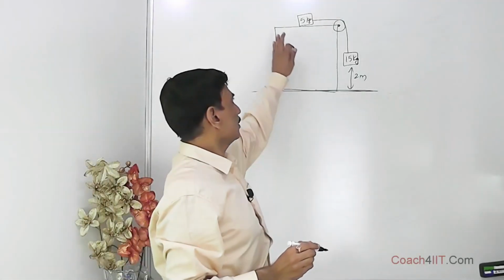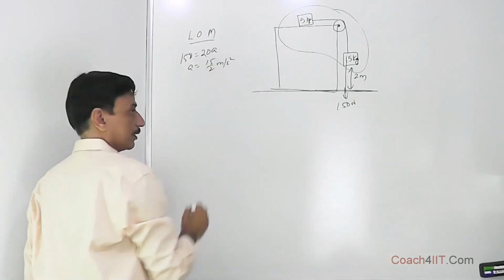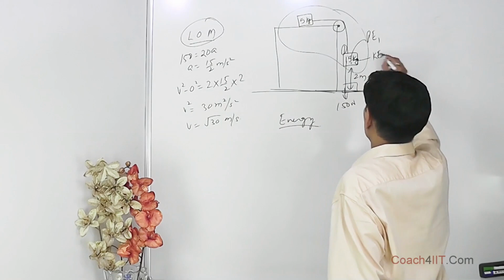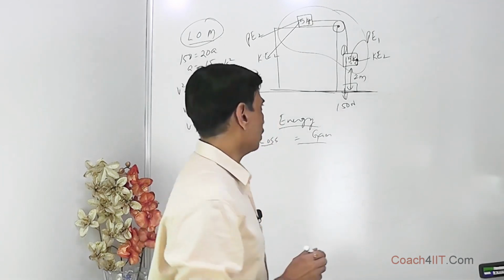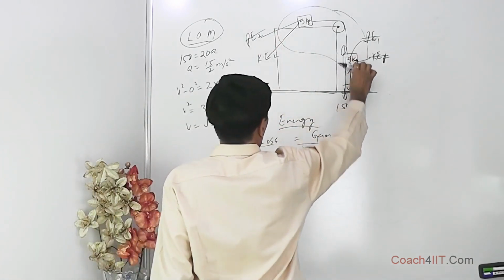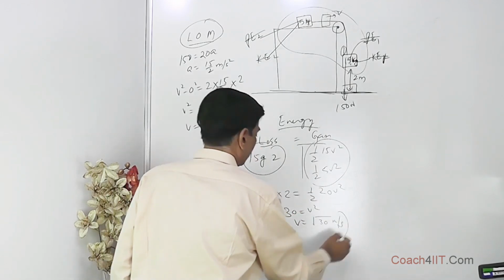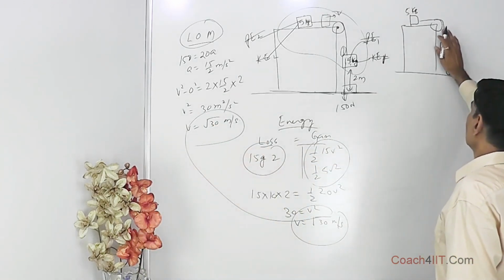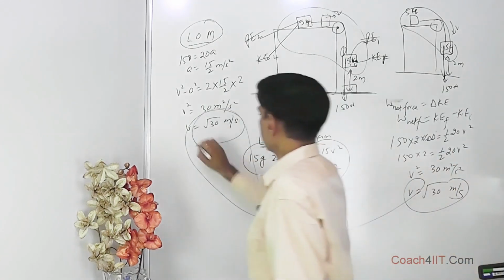18. Work Energy Theorem-Blocks & Pulley- Mixed Motion